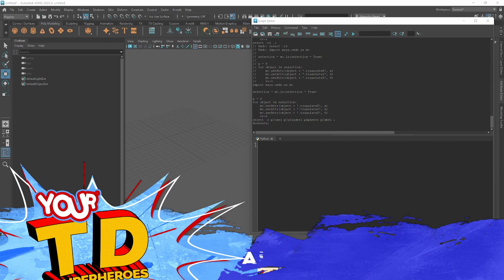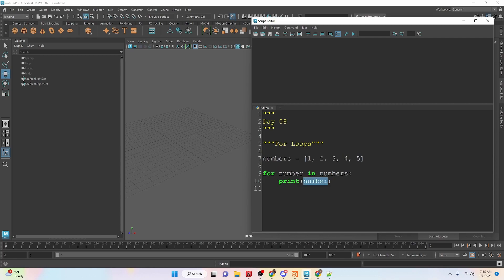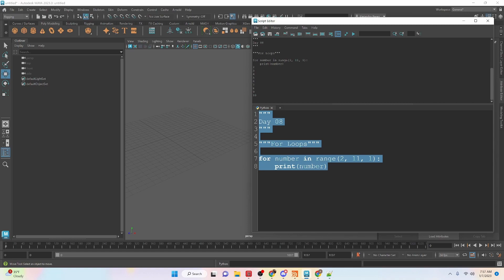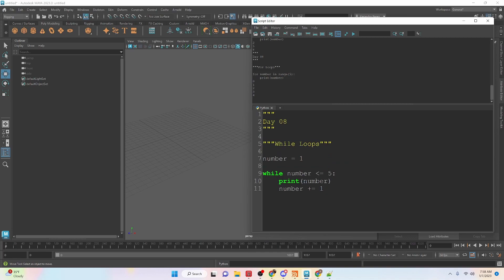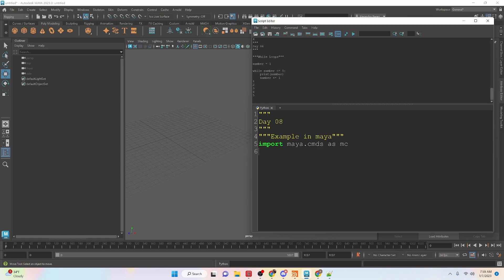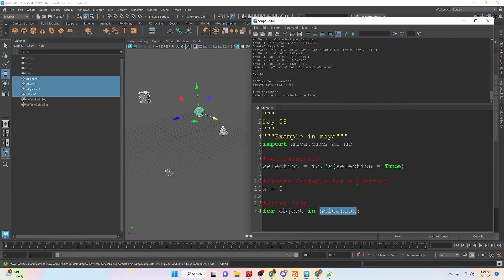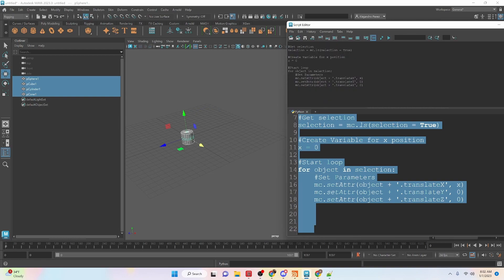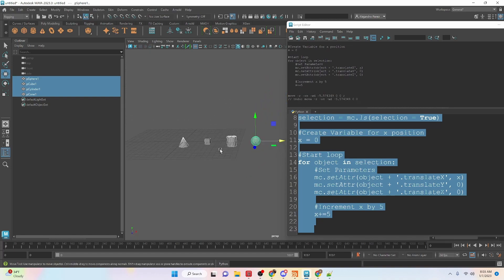Day 8 - Loops in Maya with Python | Maya 30 Day Introduction to Python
Chapters:
00:00 Intro
00:20 For Loops
03:02 While Loops
04:05 Example of Using Loops in Maya
07:22 Outro